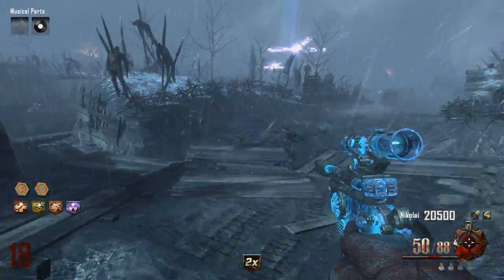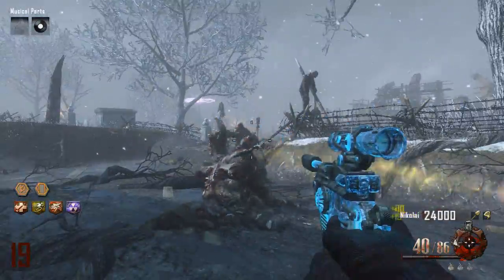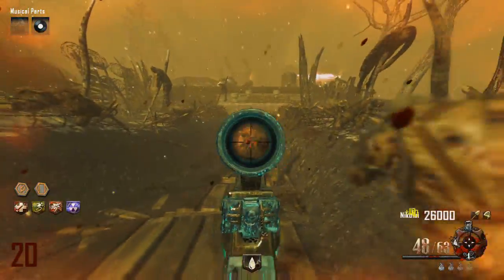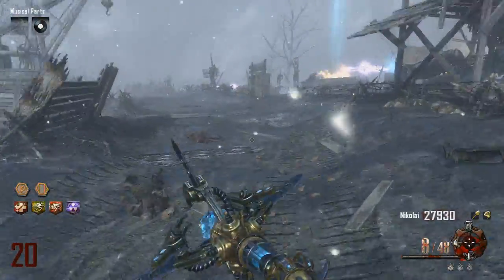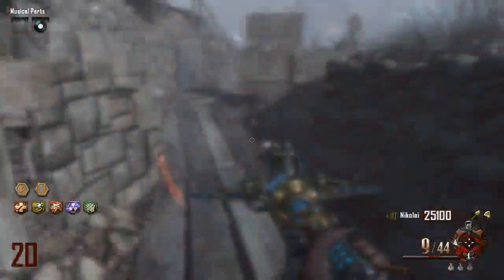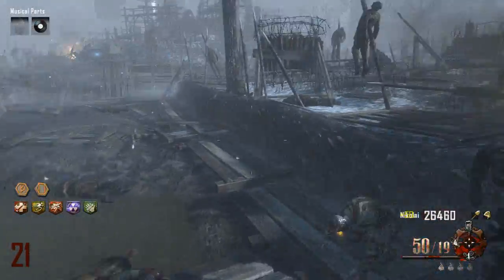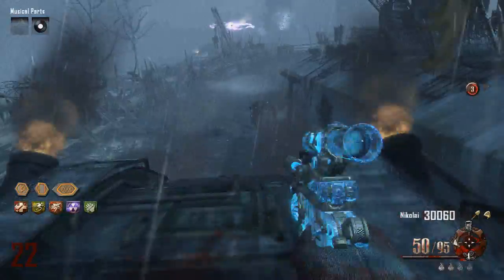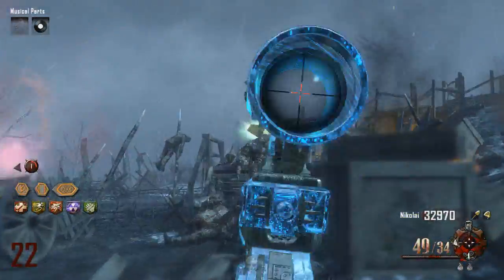The Shovel Challenge | Black Ops 2 Zombies (Origins) Part 6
Please remember to rate and comment!

This is a challenge game on Origins Black Ops 2 Zombies. The challenge is to survive only using weapons I dig up with the shovel!

Got a growing YouTube channel you would like to get partnered?